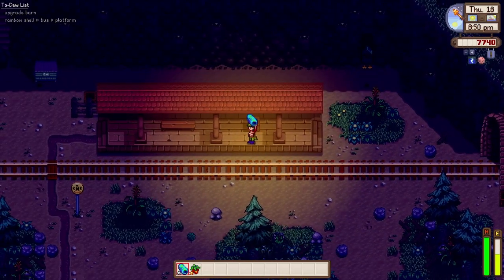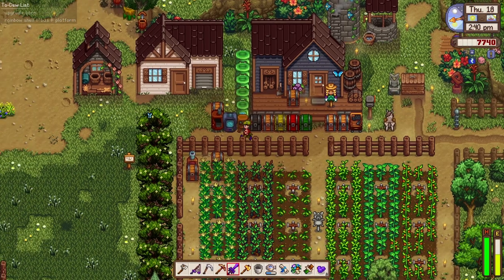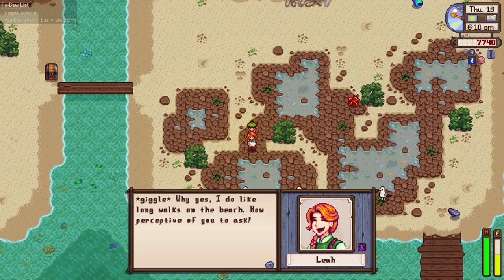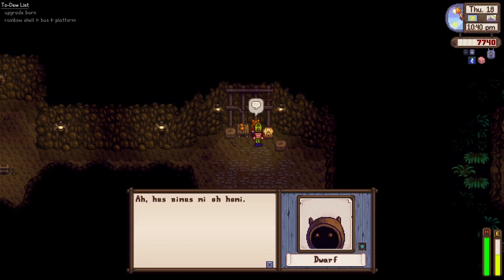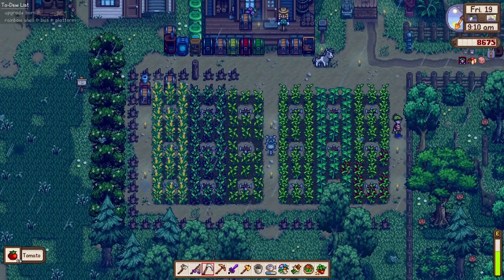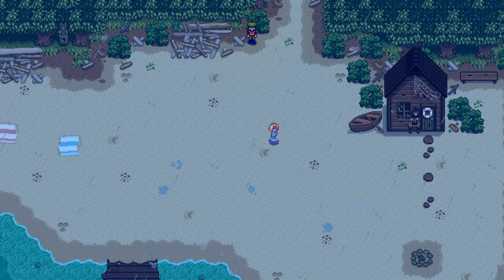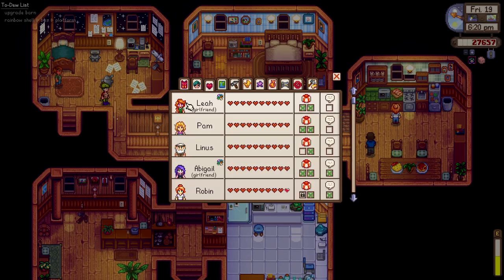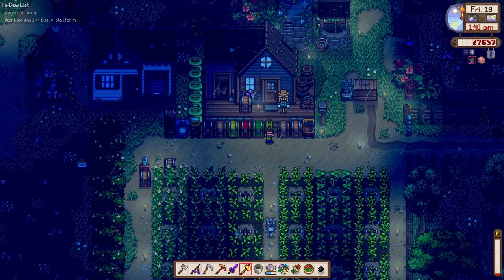Playing Stardew Valley Until Chef RPG Releases! #4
Get ready for hours of cozy gameplay as we immerse ourselves in Stardew Valley until Chef RPG @PixelArchitect hits the shelves this 12th of September!

➡️ Chef RPG Trailer (Upcoming Let's Play this 12th of Sept)

🕊️ GOOD NEWS!